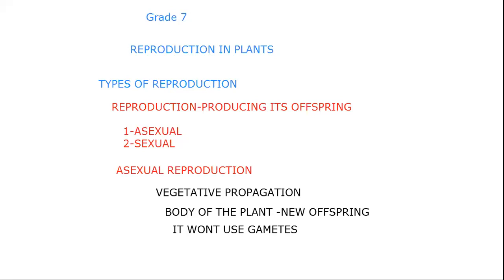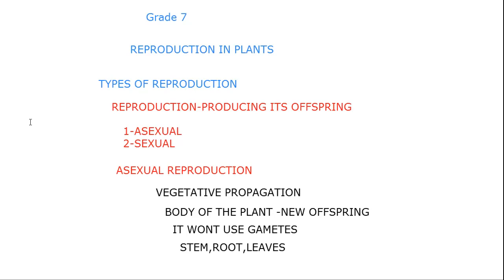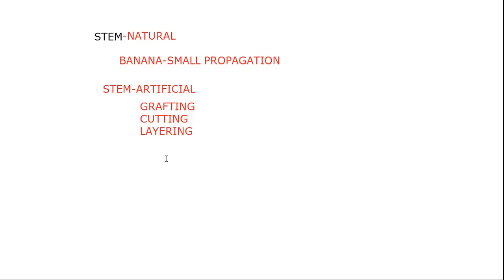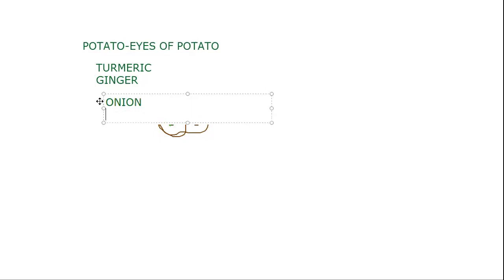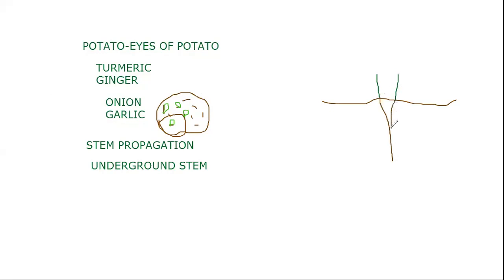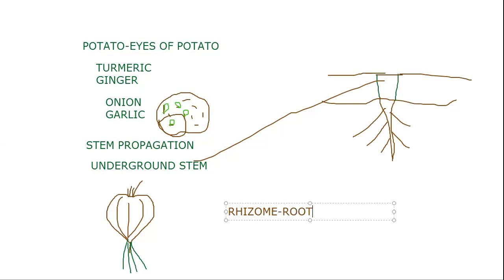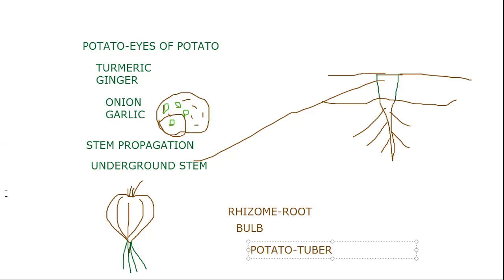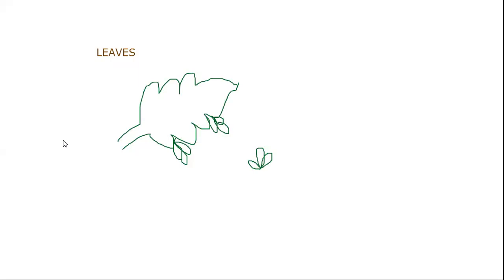GRADE 7 REPRODUCTION IN PLANTS ASEXUAL REPRODUCTION